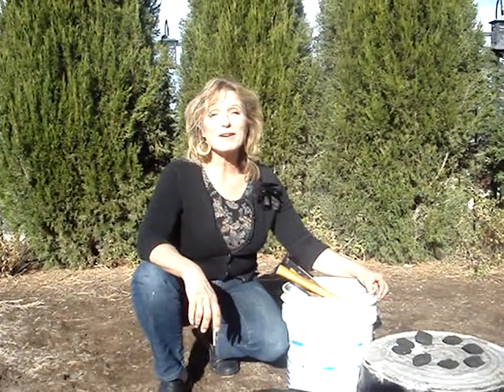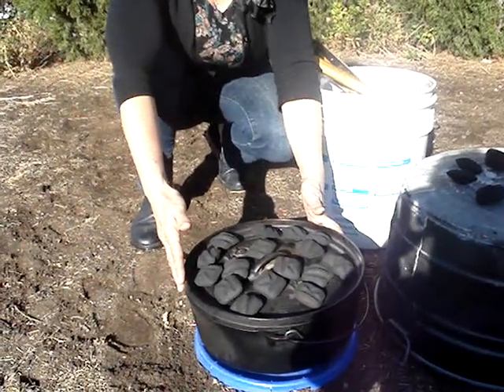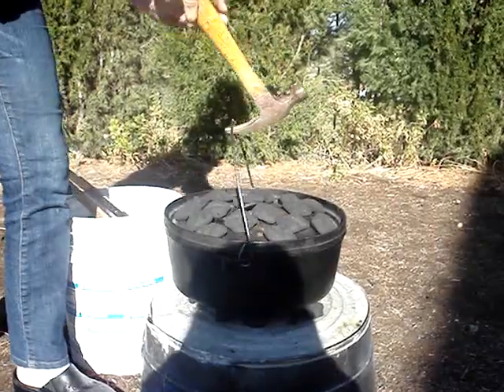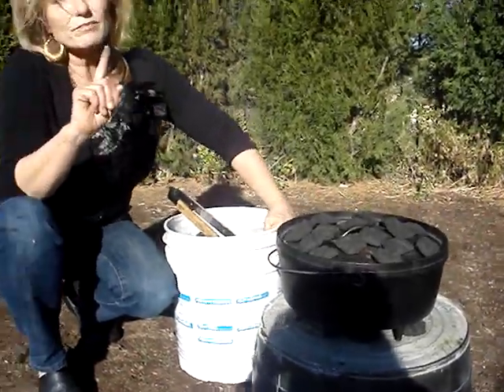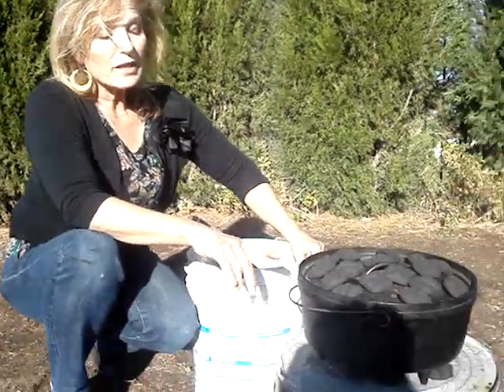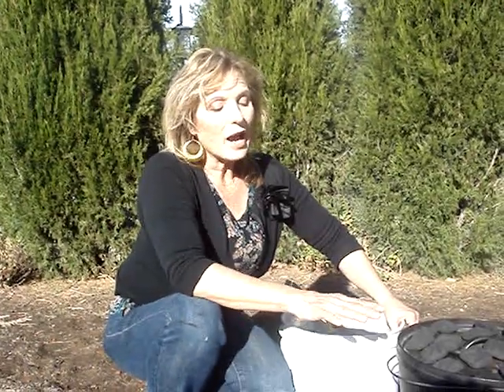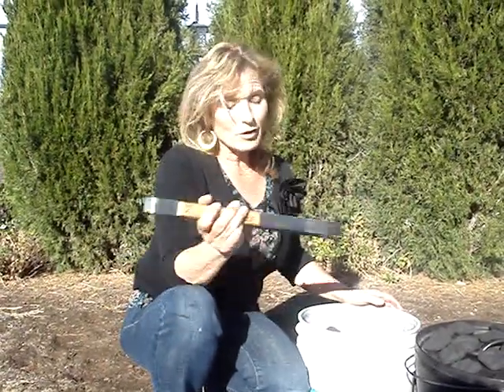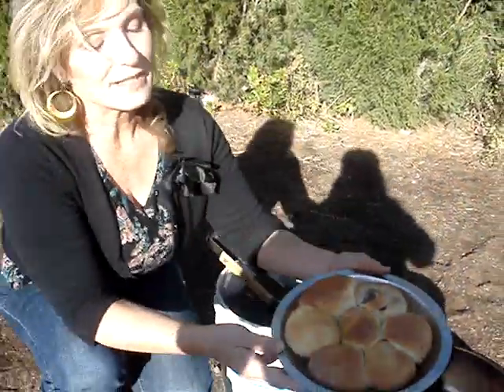Cooking with Leslie- Dutch Oven Cooking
DUTCH OVEN COOKING:

# of CHARCOAL brick-etts = 2xs the diameter of the oven to have about a 375 degree oven. So if you have a 12" oven you need 24.

2/3's above on the lid, because a lot of the heat will rise and place them in a checkerboard pattern and 1/3 below in a spaced ring, so you don't get hot spots. So if you have a 12" oven, you'd put 16 above in a checkerboard pattern and 8 below in a ring.

Each brick-ett  has about 15-25 degrees of heat and will last for a good half hour. If you're cooking for a long time, start a new batch to replace the previous one 20 minutes later.

Store in a waterproof bucket or bin. Store at least 24 brick-etts per meal, and enough for as many meals as you think you'll need.

A hammer is perfect for taking off a hot Dutch oven lid. Make sure you label your charcoal tongs!

Always check with your ranger or fire station if it is okay to start a fire. Make sure your area is clear and 15' away from buildings or brush. Enjoy!